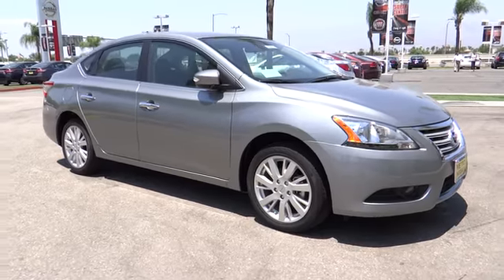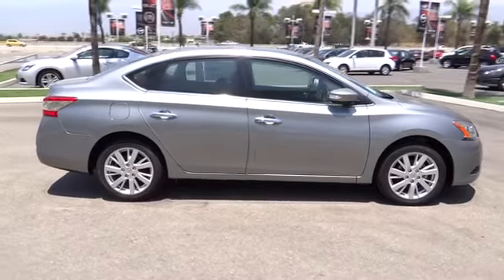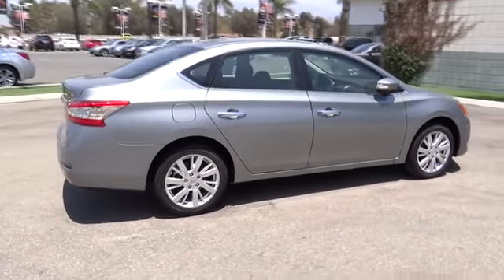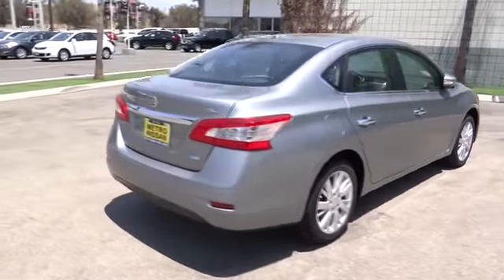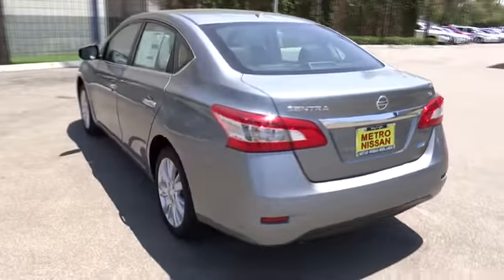2013 Nissan Sentra San Bernardino, Fontana, Riverside, Palm Springs, Inland Empire, CA Red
2013 Nissan Sentra  - Stock#: 29373 - VIN#: 3N1AB7AP1DL698374

Make a brilliant first impression with the Nissan Sentra. The Sentra comes equipped with dual body-colored power outside mirrors and the Front boomerang-shaped, halogen headlights are paired with LED accent lights. Also, a set of 16 inch steel wheels with stylish wheel covers and P205/55R16 all-season tires comes standard with the Sentra. The chrome trunk lid finisher adds a subtle chrome highlight to the rear of the Sentra, while also housing the discreet license plate lamps. Cargo versatility is right behind you. The standard 60/40 split fold-down rear seat allows a bigger cargo area with room for longer items. The driver's seat is built for personalized comfort, with a 6-way adjustable driver's seat that features adjustable lumbar support. The standard AM/FM/CD audio system pumps through four speakers and features an auxiliary input. A standard air conditioner and an in-cabin micro filter clean impurities from the air, keeping things fresh. The Nissan Sentra is powered by a 130hp, 1.8-L 4-cylinder engine, which achieves an impressive 34 mpg combined. It's built compact with special friction reducing coating, and advanced technologies - like twin continuously variable valve timing, and beehive shaped valve springs - for power and efficiency. The 6-speed manual keeps you close to the action while the Eco and Sport drive modes allow you to adapt to any driving situation. The Nissan Advanced Air Bag System (AABS) includes dual-stage supplemental front air bags with seat belt sensors and an occupant-classification sensor. The Sentra LATCH system lets you secure LATCH-compatible child restraints in the second row without having to use seat belts or a locking clip. The Sentra's Tire Pressure Monitoring System takes away the guesswork when it comes to your tire pressure.